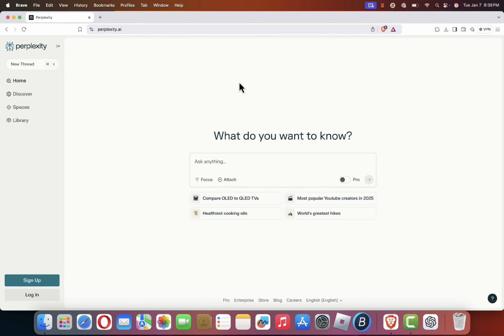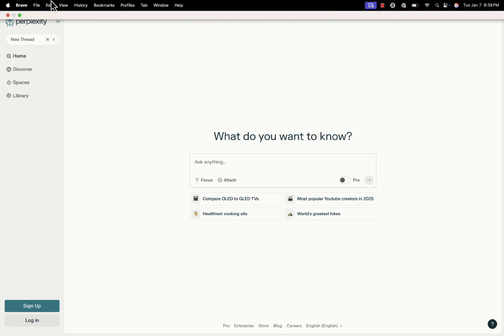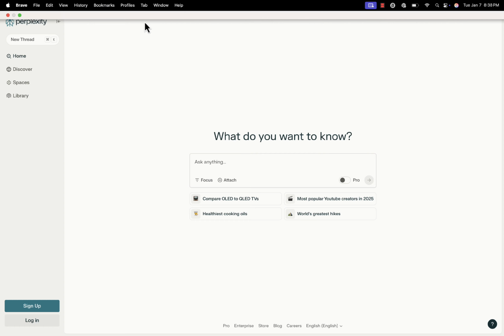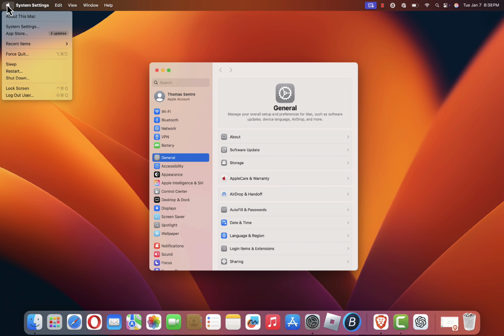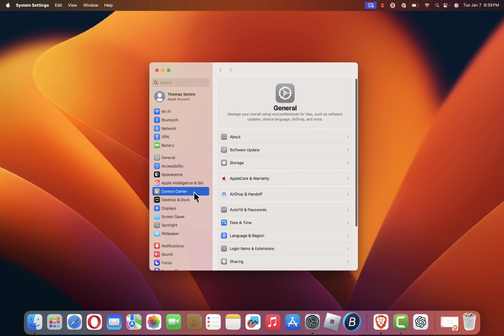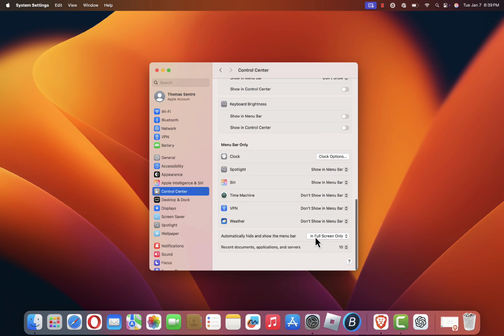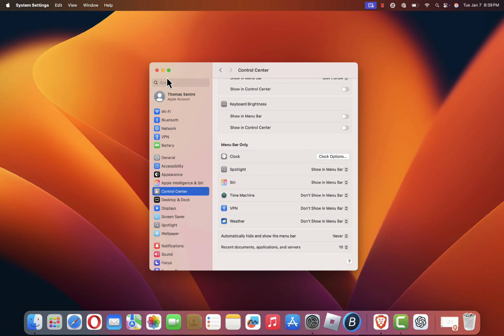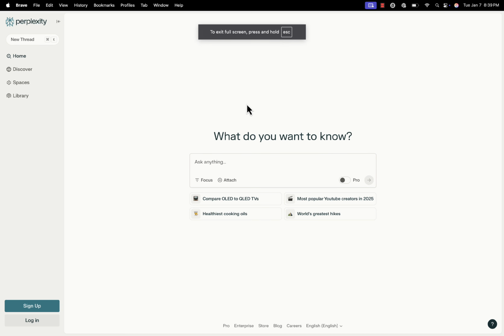How To Show Menu Bar in Full Screen on Mac OS - Easy Customization Guide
In this video, I will show you how to show menu bar in full screen on Mac.